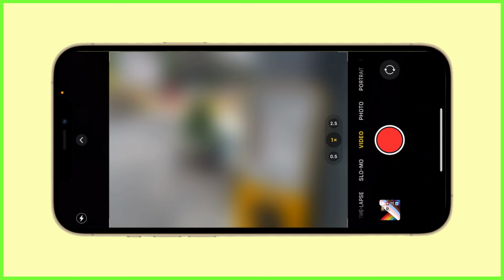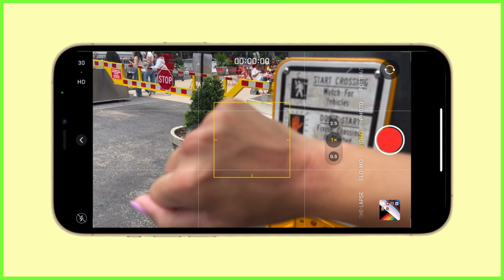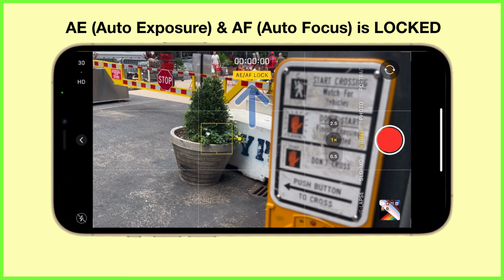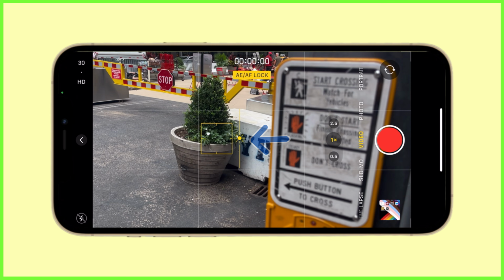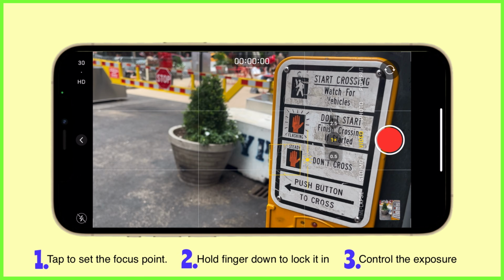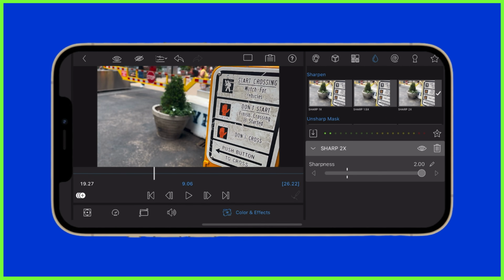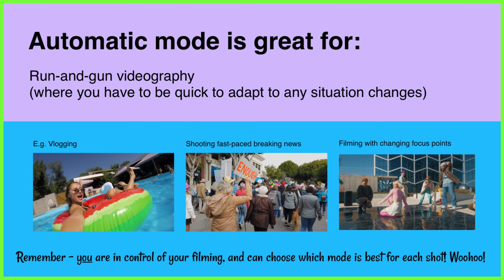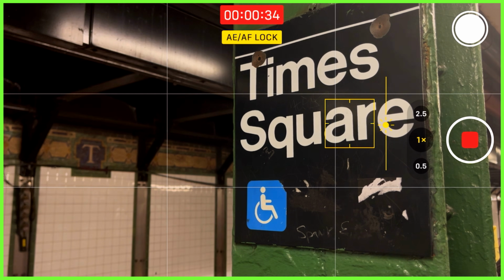No More Blurry Shots: Lock Focus on Your Phone Like a Pro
Nothing slows down an edit like trying to fix blurry or flickering footage.

In this video, we’re talking about one simple setting on iPhone that can save you stress on the timeline: AE/AF Lock. By locking focus and exposure before you hit record, you avoid distracting shifts mid-shot - and save yourself the frustration of trying to fix bad content in post!